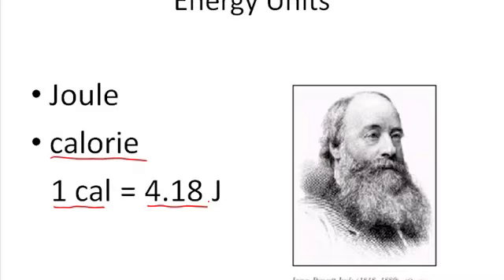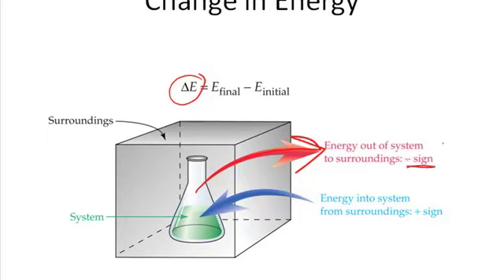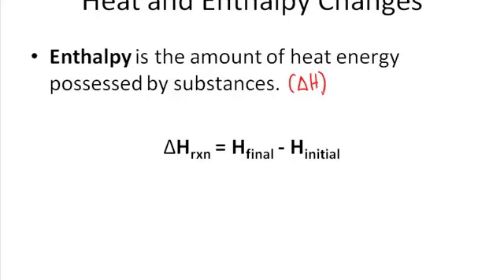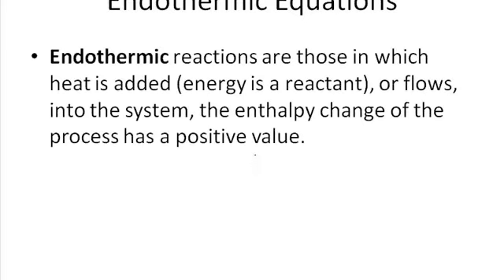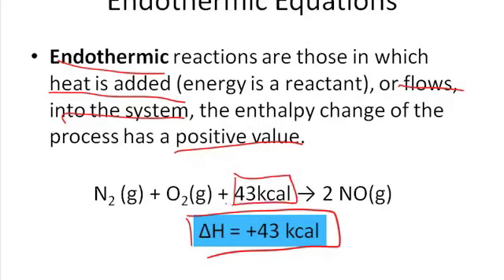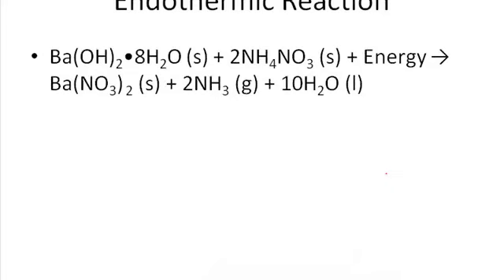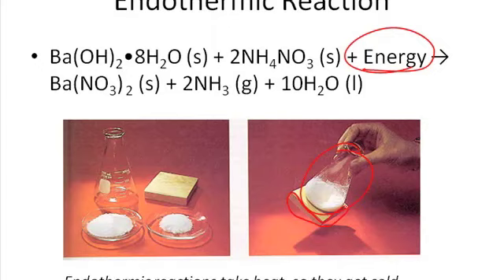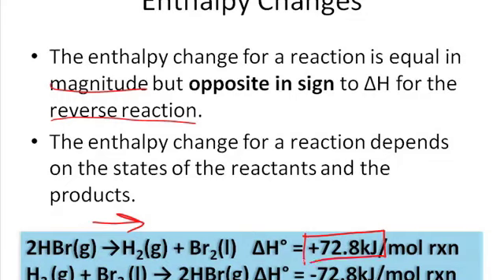Exothermic vs Endothermic Reactions